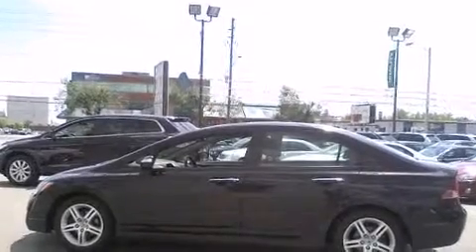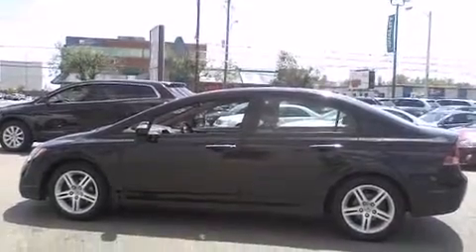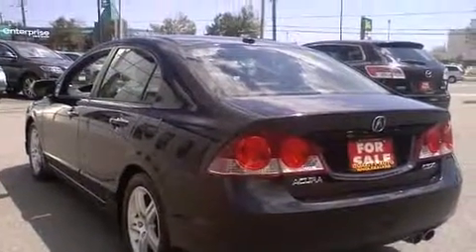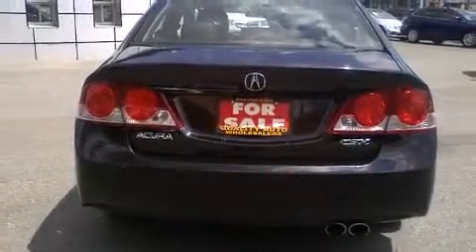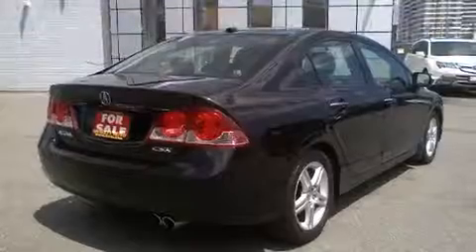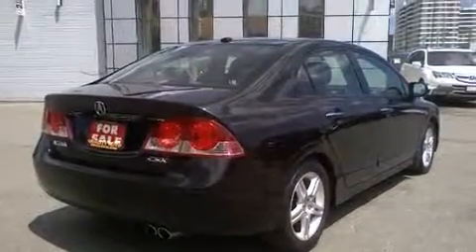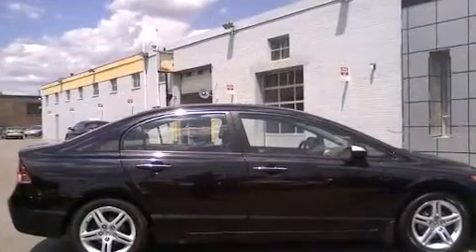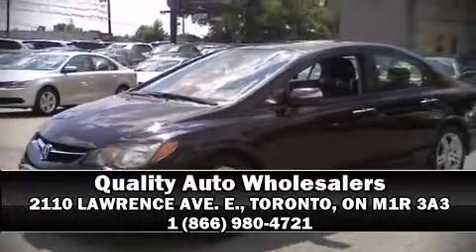2008 Acura CSX PREMIUM PKG NAVIGATION LEATHER SUNROOF Sedan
Price
    $13,800
    + Sales Taxes
Bodystyle
    4 door Sedan
Engine
    2.0L4 Cylinder Engine
Transmission
    Automatic
Ext. Colour
    Black
Int. Colour
    Black
Kilometres
    91,000
Stock Number
    202627
$1000 Cash Back!!End Of The Year Clearance Sale!! (Some Conditions Apply)
(10 Years Or 200000 Km Premium Warranty  Available...Finance Start From 4.95%)

$1000 Cash Back!! End Of The Year Clearance Sale!!!